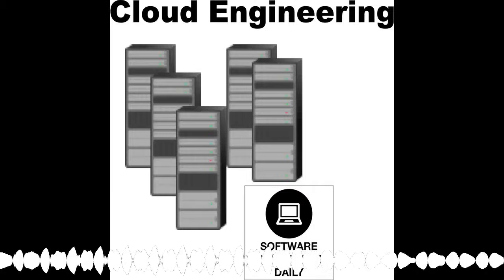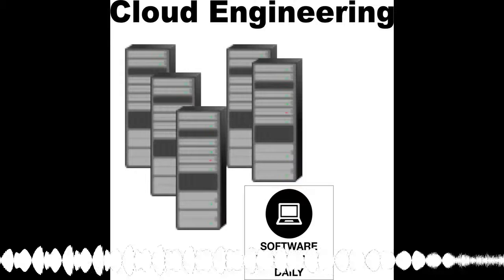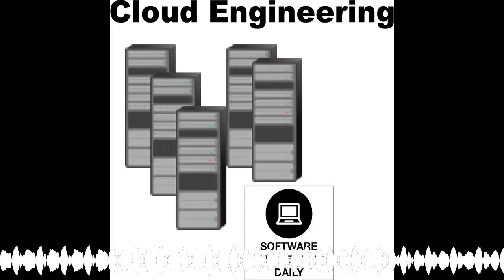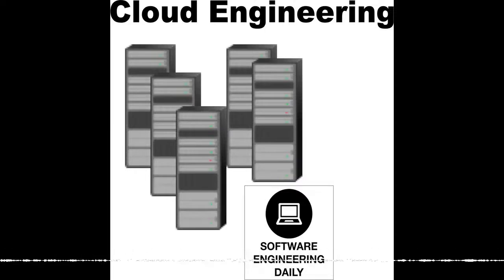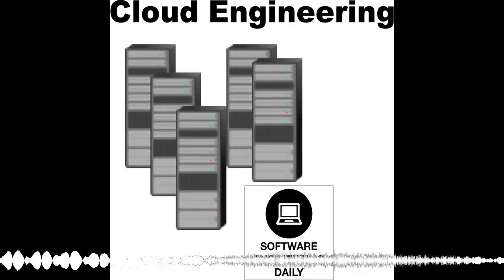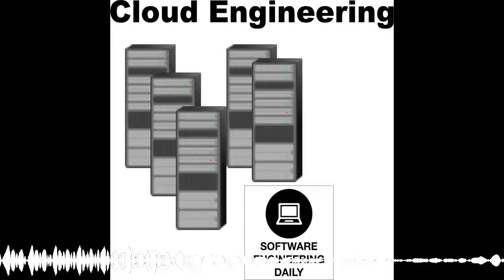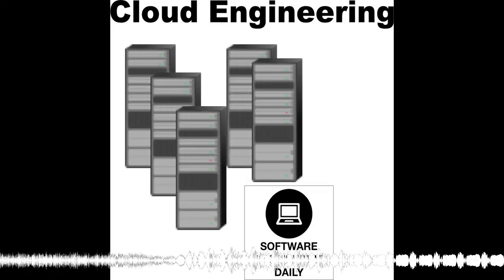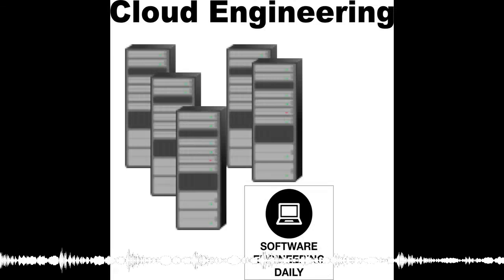DNS with Phil Stanhope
DNS stands for domain name system. This is the naming system that maps the entire internet. It associates information with domain names. More specifically, DNS specifies mappings between numerical IP addresses and domain names.
Most engineers know these basic facts about DNS, but they may not know how much engineering a complex company like Etsy or Zappos puts into their DNS configuration. Dynamic DNS allows for intelligent response, so that a resource is served from the most efficient place–even in the face of a DDoS attack, or just routine failure of cloud servers.
Phil Stanhope is the VP of technology at Oracle Dyn and he joins the show to explain how modern DNS works and the role of a DNS provider.

It’s never been easier to hit the ground running: MongoDB Atlas is the only database as a service from the engineers who built MongoDB. With continuous backup, VPC peering, monitoring, and security features, MongoDB Atlas gives you everything you need from MongoDB in an easy-to-use service. And even if you’re already running MongoDB in the cloud, Atlas makes migrating your deployment from another cloud service provider trivial, with its Live Import feature. Get started with a free, 3 node replica set: no credit card required. As an exclusive offer for Software Engineering Daily listeners, use code SEDaily for $10 dollars of credit for when you’re ready to scale up at mongoDB.com/sedaily. MongoDB World is where the world’s fastest growing database community comes to connect, explore, and learn. Join the team that builds MongoDB in Chicago on June 20-21, 2017 for hands-on and deep-dive technical sessions, giving you the tools you need to build and deploy your giant ideas.

Deep learning promises to dramatically improve how our world works. To make deep learning easier and faster, we need new kinds of hardware and software–which is why Intel acquired Nervana Systems, a platform for deep learning. Intel Nervana is hiring engineers to help develop a full stack for AI, from chip design to software frameworks. to apply for a job at Intel Nervana. If you know don’t know much about the company, check out the interviews I have conducted with engineers from the company.

Ready to build your own stunning website? Go to Wix-DOT-com and start for free! With Wix, you can choose from hundreds of beautiful, designer-made templates. Simply drag and drop to customize anything and everything. Add your text, images, videos and more. Wix makes it easy to get your stunning website looking exactly the way you want. Plus, your site is mobile optimized, so you’ll look amazing on any device. Whatever you need a website for, Wix has you covered. So, showcase your talents. Start that dev blog, detailing your latest projects. Grow your network with Wix apps made to work seamlessly with your site. Or, simply explore and share new ideas. You decide. Over one-hundred-million people choose Wix to create their website – what are you waiting for? Make yours happen today. It’s easy and free. For more details, go to Wix.com/wix-lp/SEdaily. Create your stunning website today with Wix.com, that’s W-I-X-DOT-com.